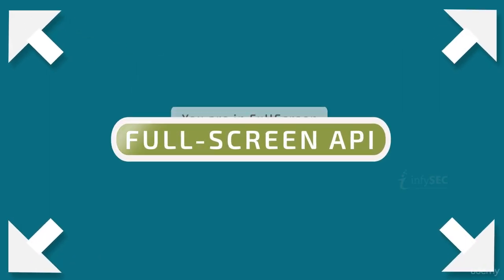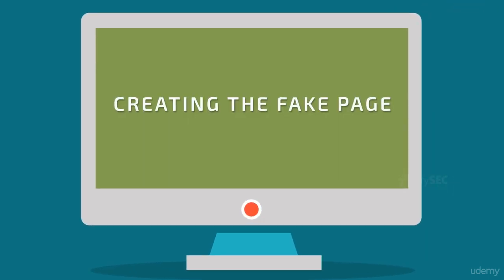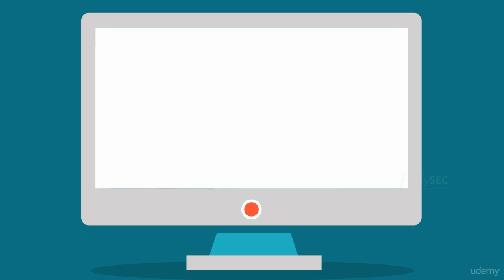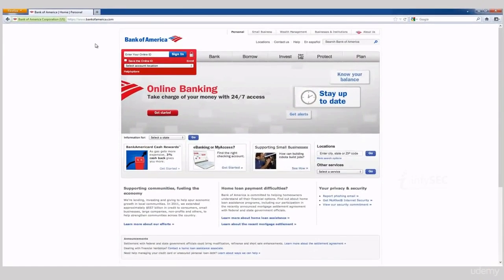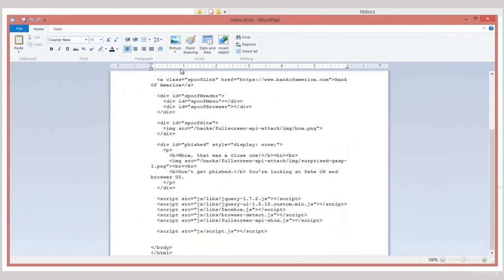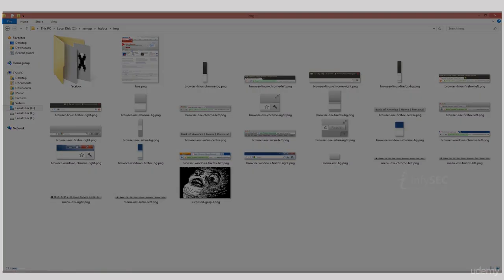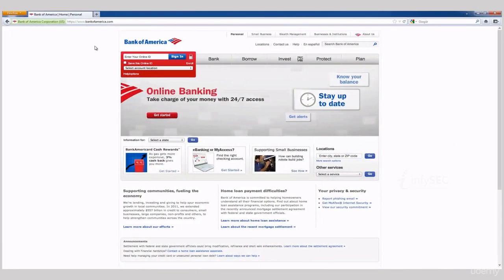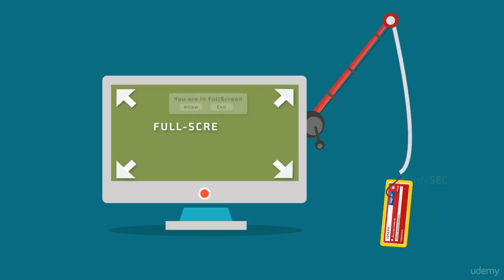5 August 2024